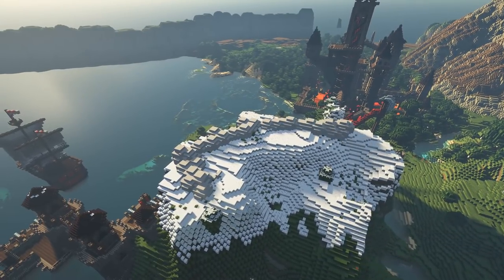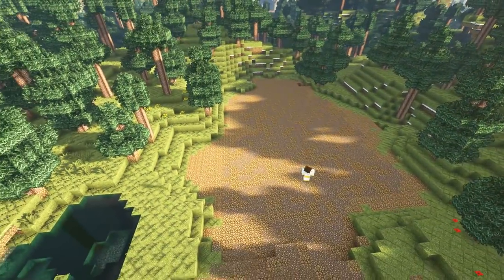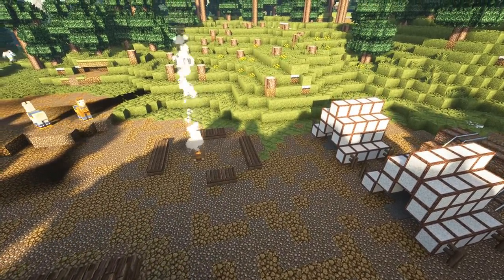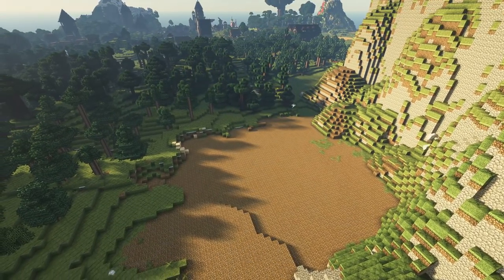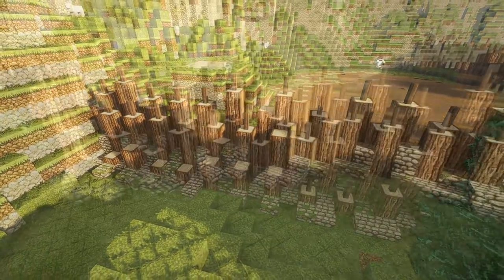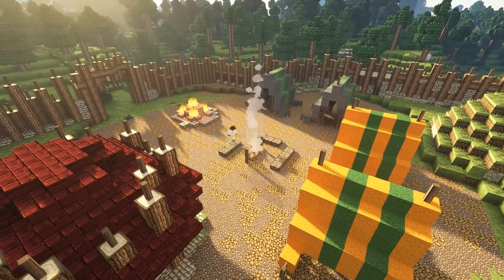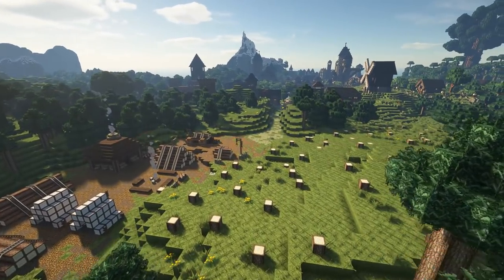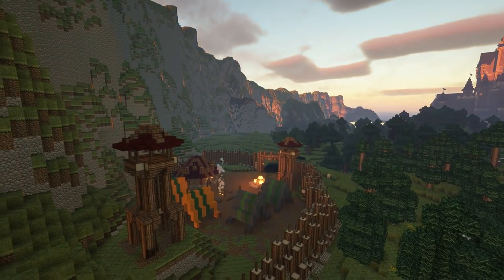Let's Build Logging and Bandit Camps in Minecraft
Minecraft Let's Build and Easy Ideas - a building time lapse tutorial of two small camps, lumber and bandit, near our kingdom village.

This week we're taking things chill and fleshing out some of the area around the cliffs and village by adding a logging camp and a bandit fort nestled into the mountain